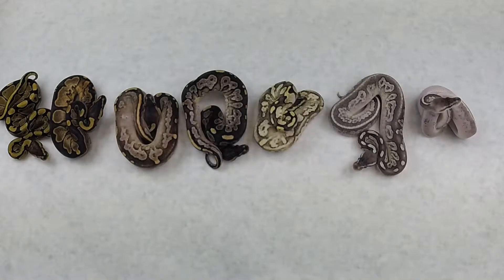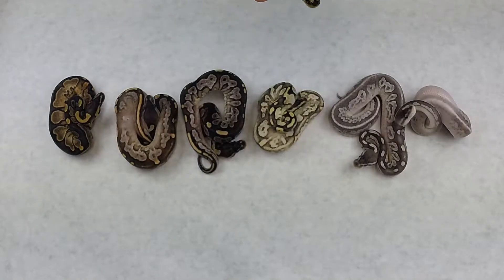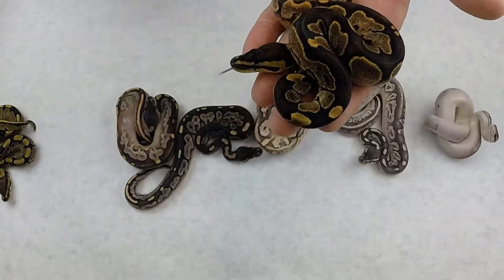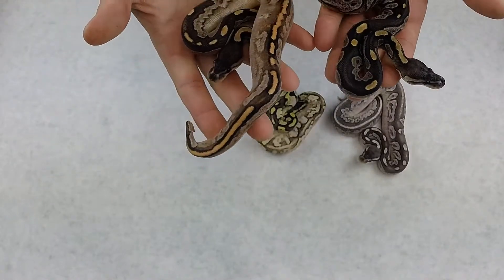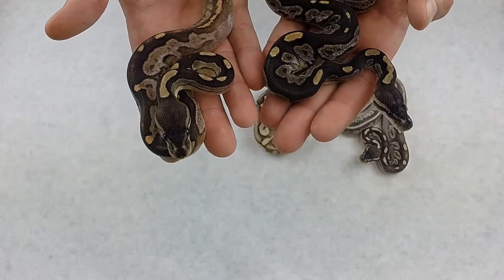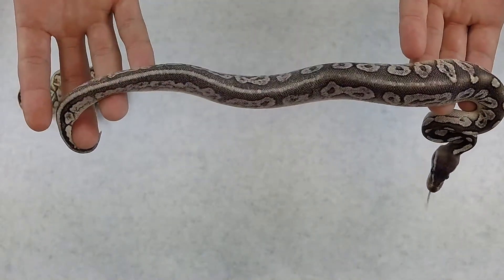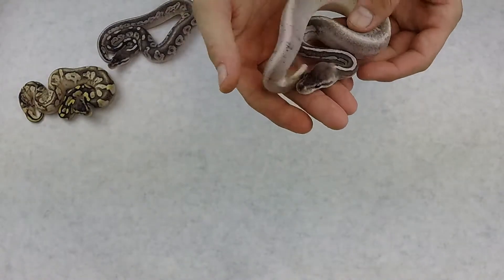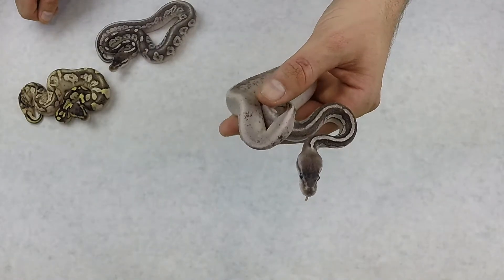Amazing Calicos - Clutch #7 Update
Black Pewter Calico x Big Momma